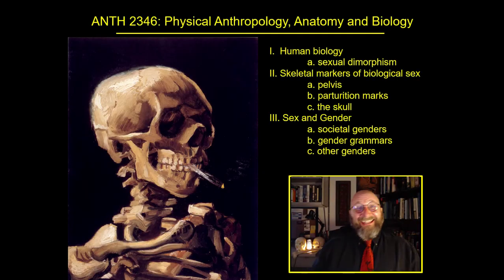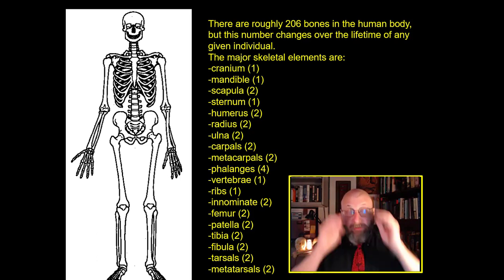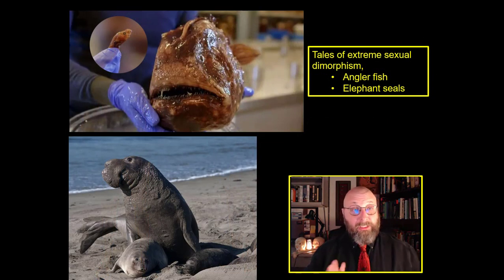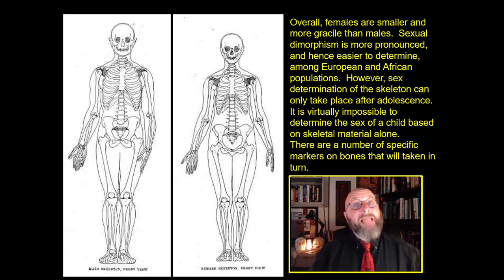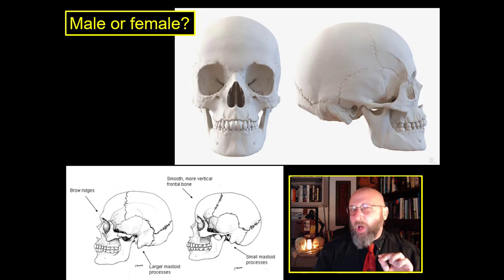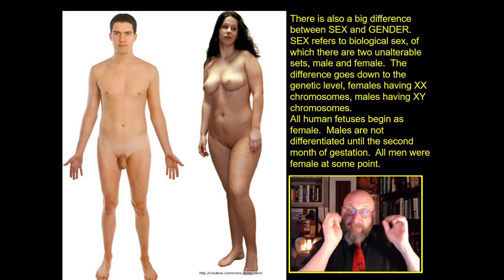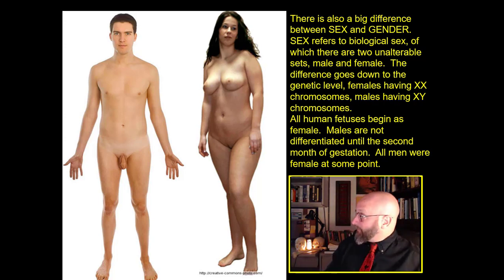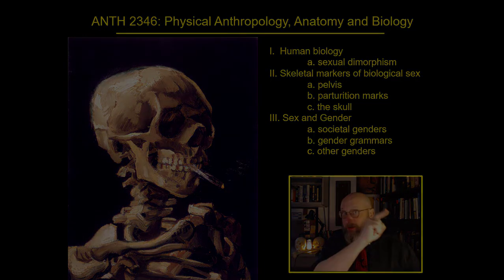Chapter 2-1 "Physical Anthropology, Anatomy and Biology"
An open course on General Anthropology where we'll learn about bones and sex and skulls and childbirth and dimorphism and castration.

It is an exploration of the social science of Anthropology.